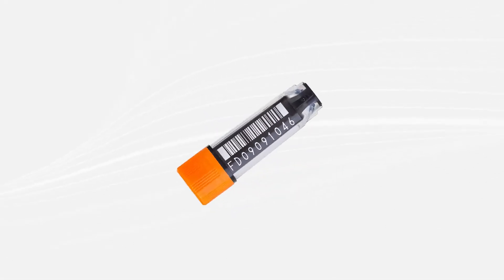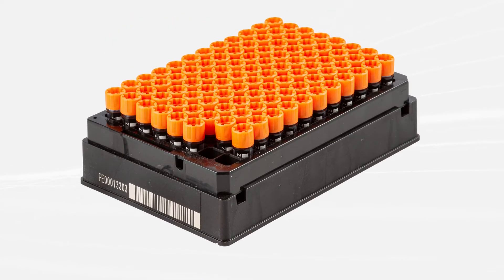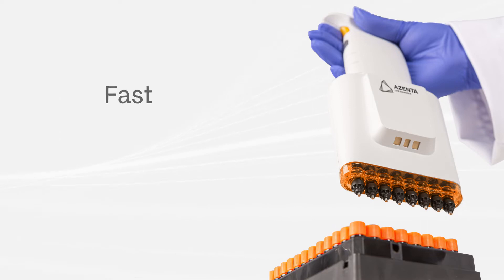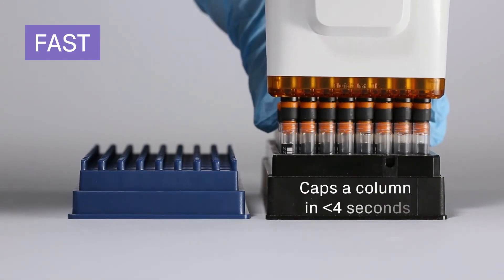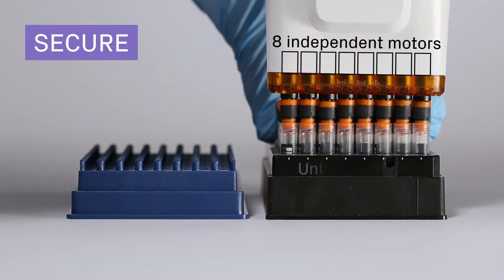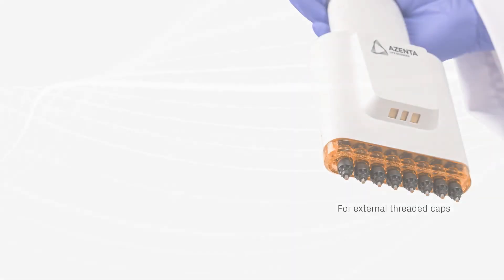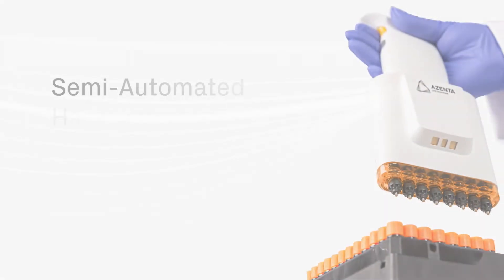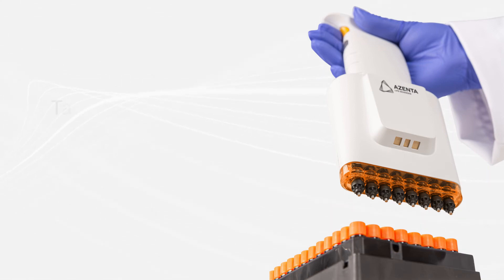Semi-Automated Handheld Screw Cap Decapper by Azenta Life Sciences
Screw cap tubes offer the most secure seal for long-term storage of samples. However, decapping and capping can be slow and tedious, especially for racks of tubes. To streamline low- to mid-throughput workflows, Azenta Life Sciences developed a semi-automated, handheld solution. It delivers fast, secure, and flexible sealing. Watch how it works.